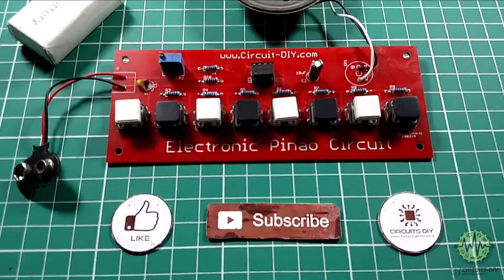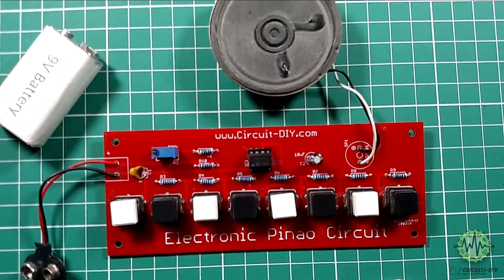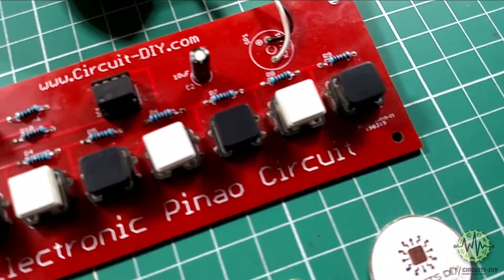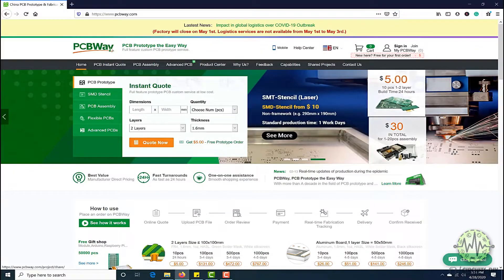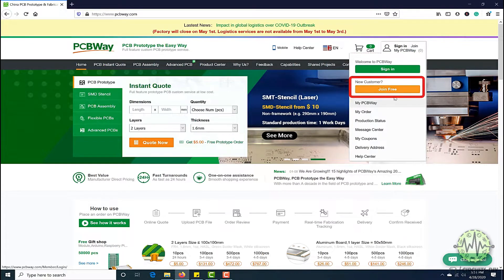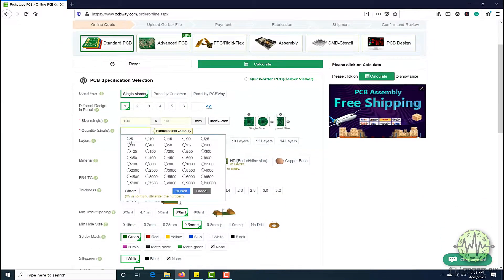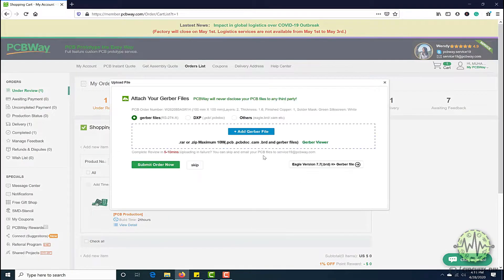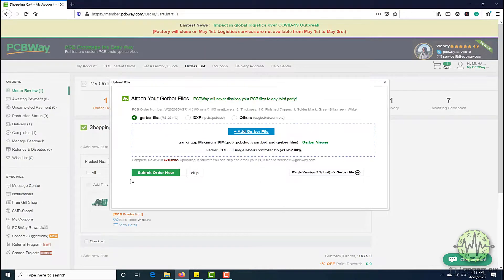DIY Electronic Piano Project | Toy Organ | 555 Timer